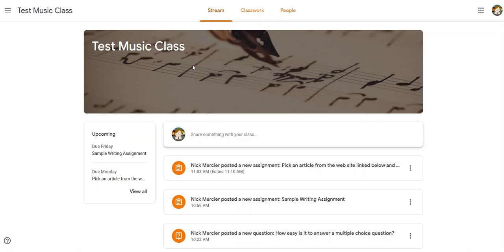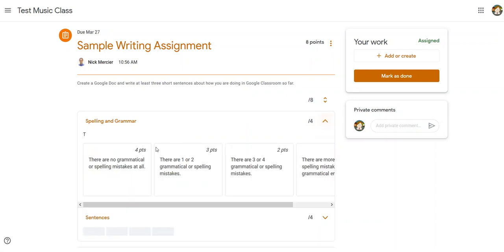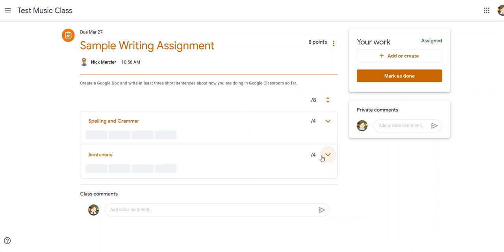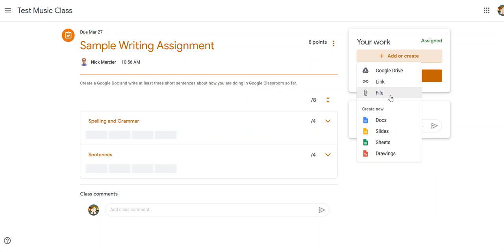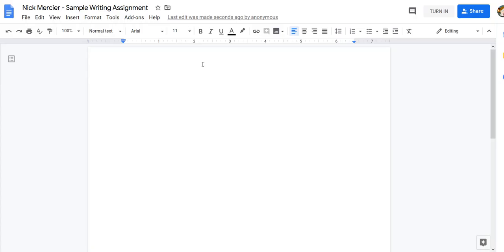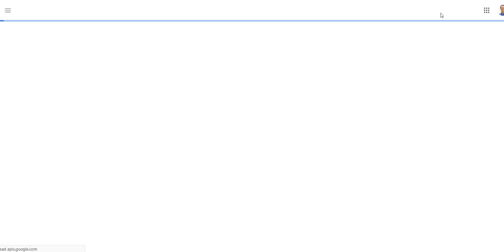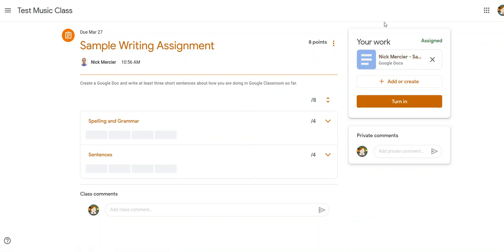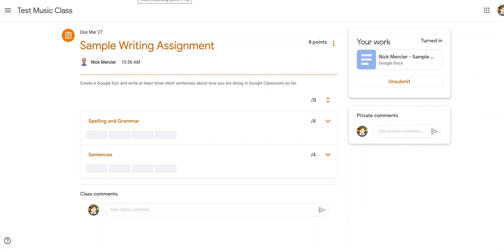Google Classroom How To: Doing a Writing Assignment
This video shows how to create a Google Doc inside of Google Classroom like you might do for a writing assignment in your classes.